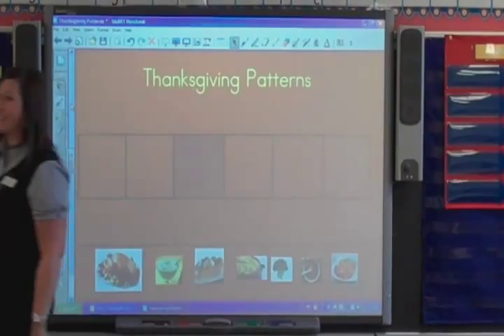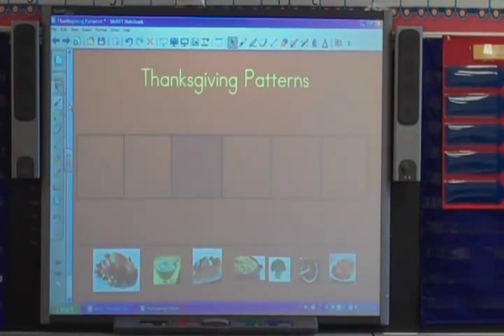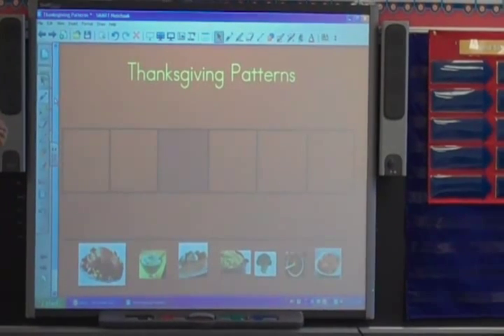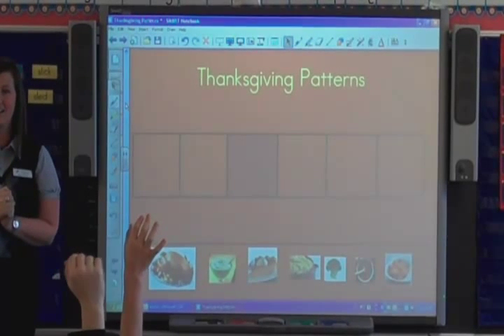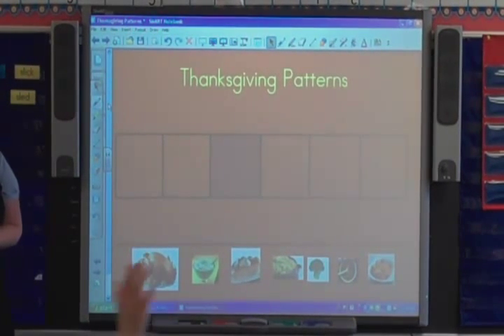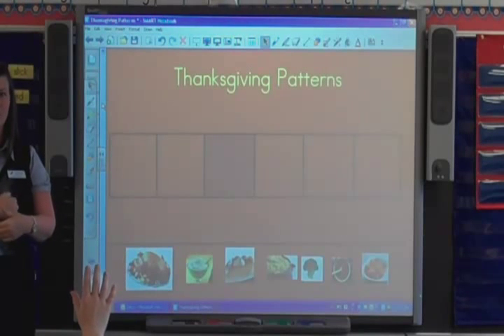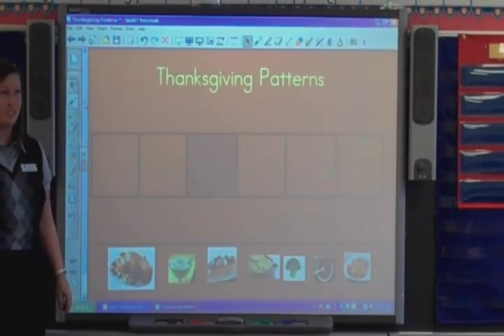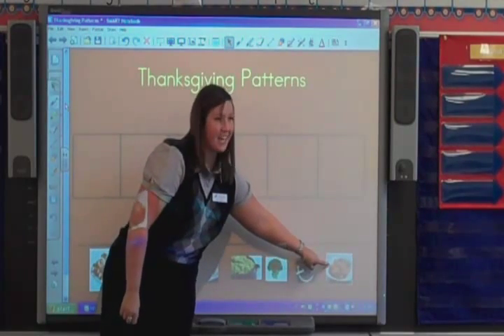Math Patterns on the SMART Board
A SMART Board model lesson on using the SMART Board to teach math patterns.  This takes place in a first grade classroom.  This video is intended for training purposes only.